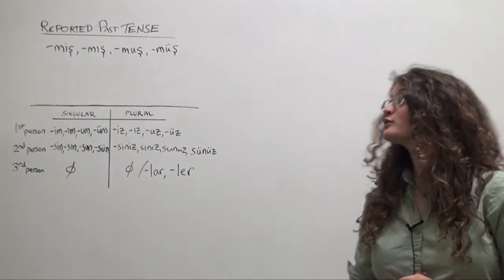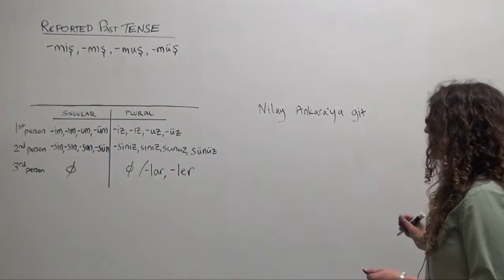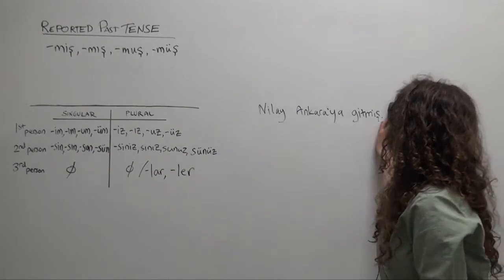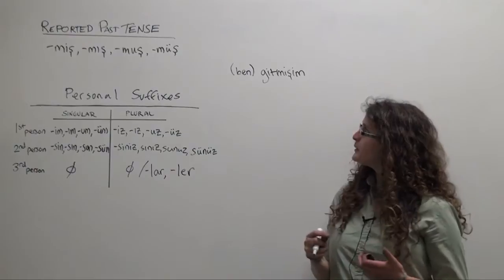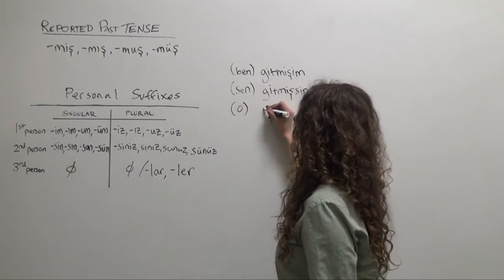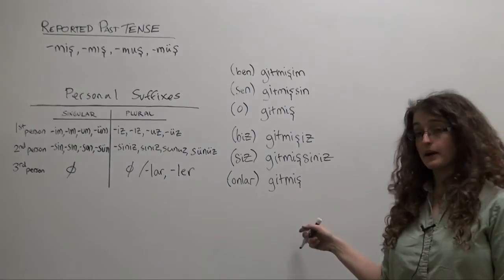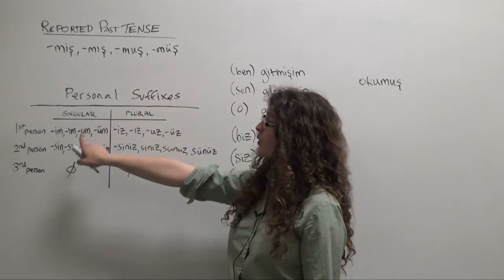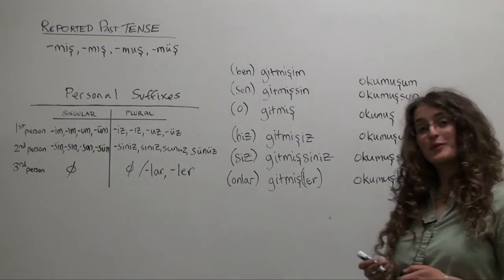Turkish Grammar: Reported Past Tense (-miş) Affirmative Statements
How to say “He (apparently) went”, Reported Past Tense (-miş) Affirmative Statements